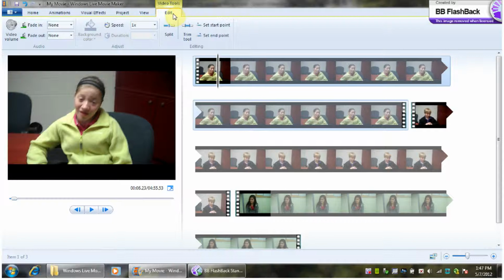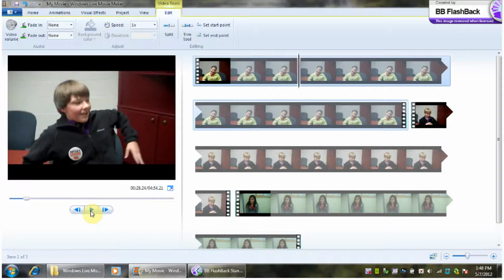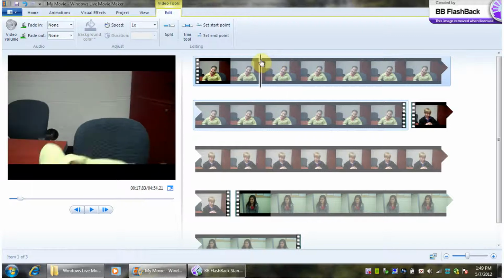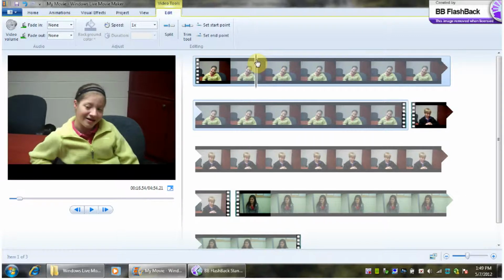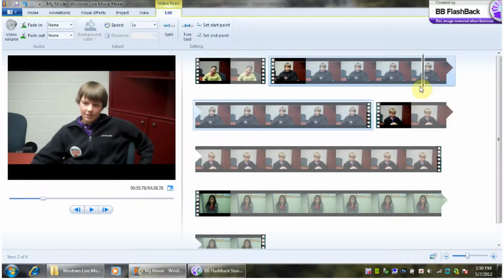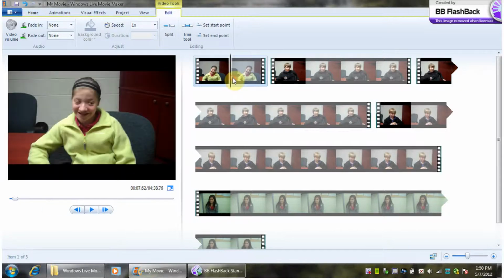Live Movie Maker - 2 Edit Video Clips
Directions for Bunger Middle School students editing video clips in Live Movie Maker